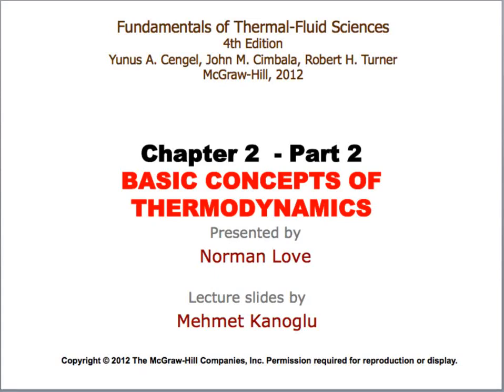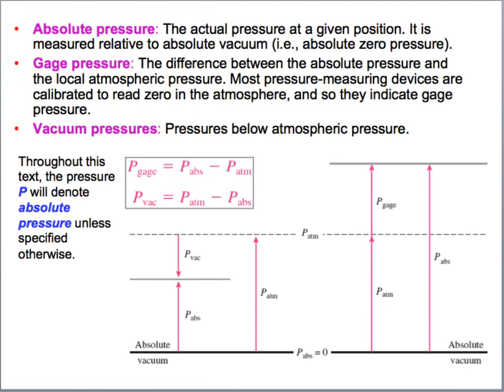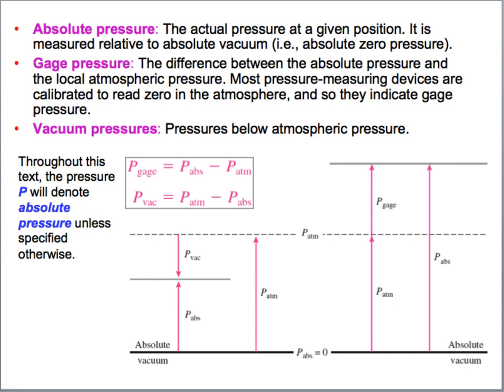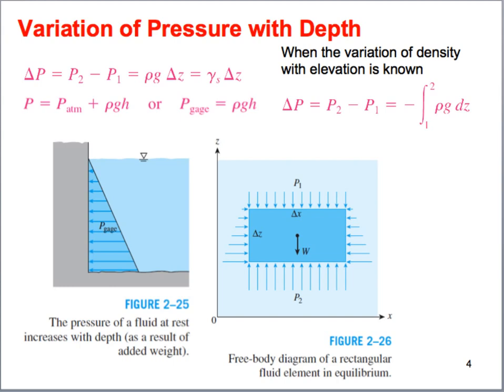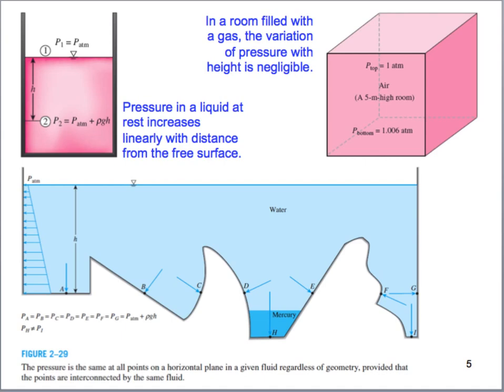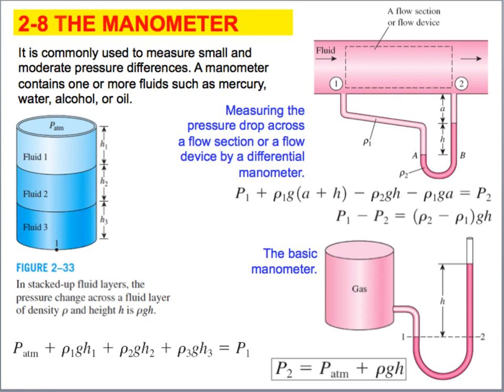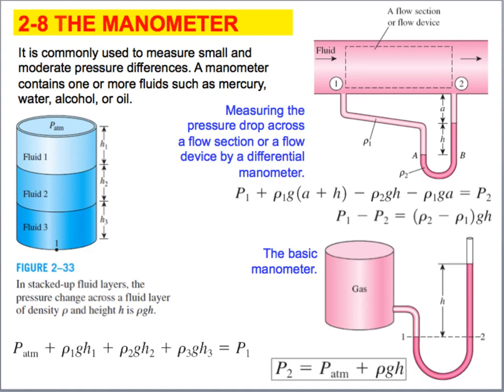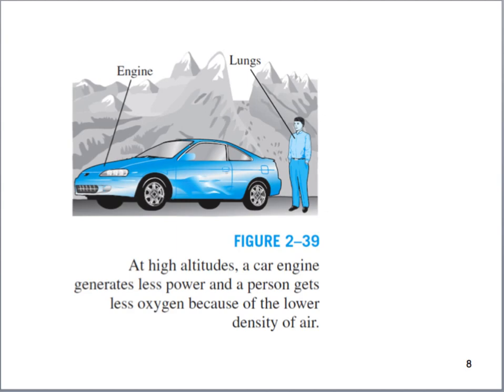Lecture 3 - MECH 2311 - Introduction to Thermal Fluid Science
In this video we talk about pressure and manometers.